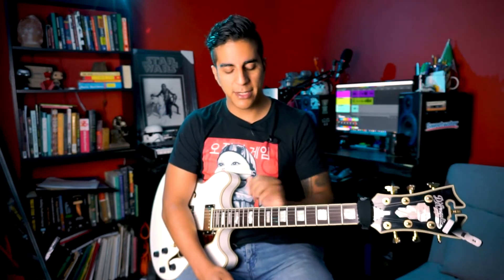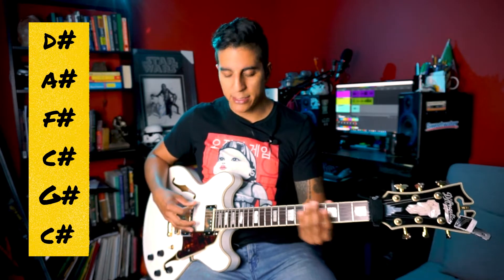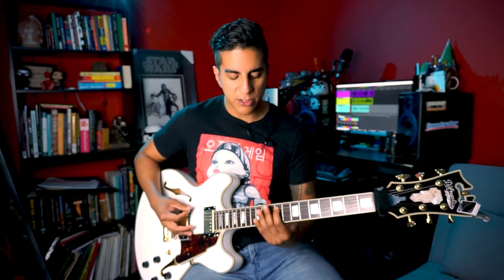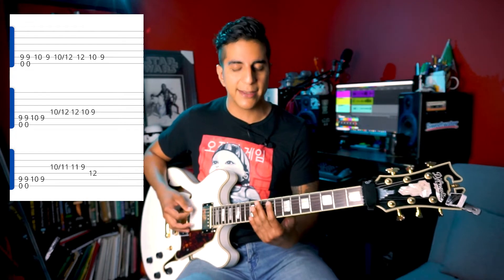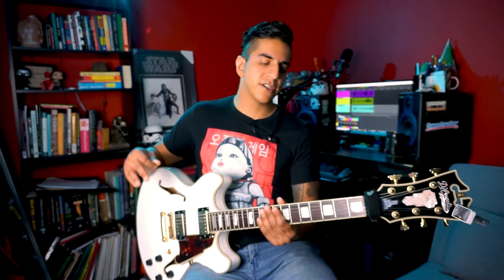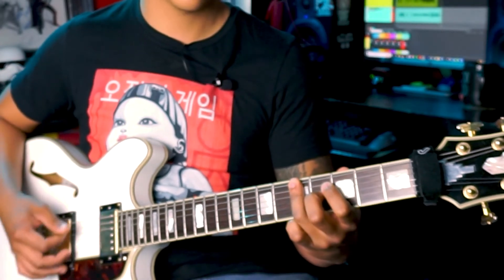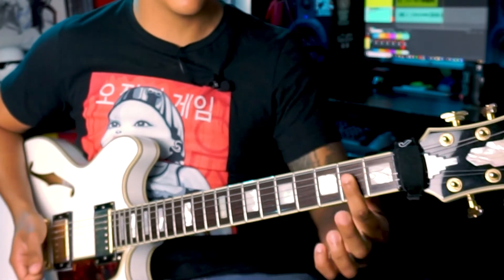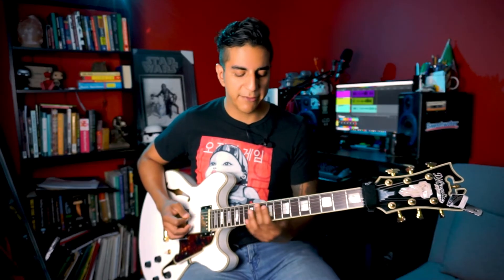All Apologies Guitar Lesson